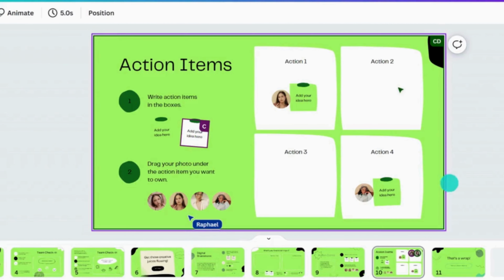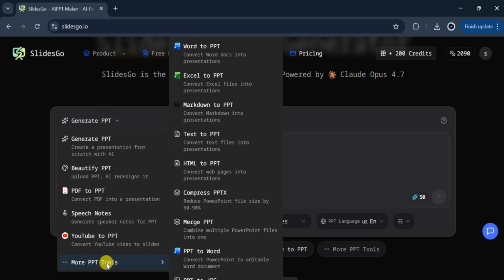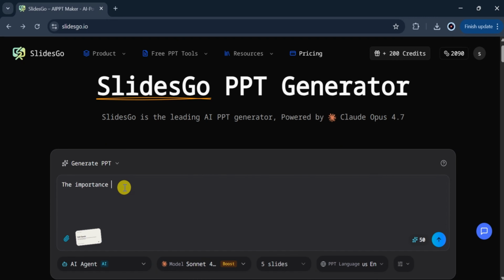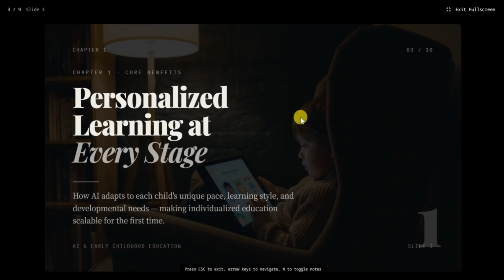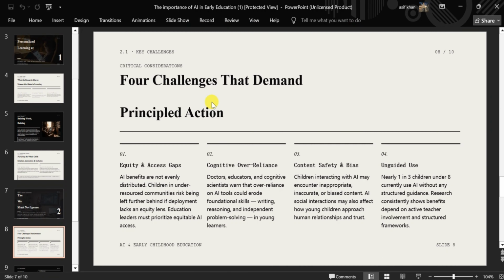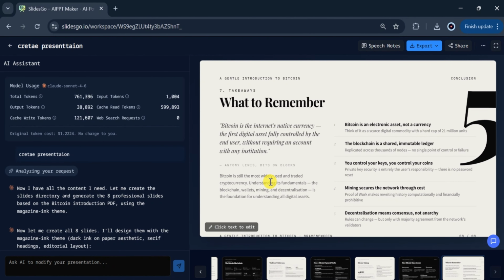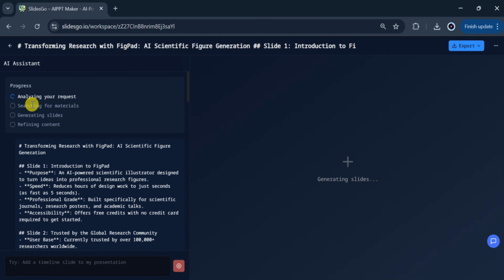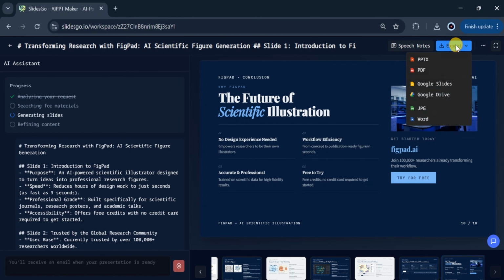PowerPoint is DEAD Create AI Presentations in 60 Seconds Slidesgo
Stop wasting hours on manual slide design! In this video, I’ll show you how to use the Slidesgo AI presentation maker to create designer-level slides in just 60 seconds — completely FREE.

Whether you're a student or a professional, you’ll discover the “one-click” method to turn prompts, PDF documents, and even YouTube links into polished PowerPoint presentations.

What you’ll learn in this tutorial:
✅ How to generate a complete presentation from a single prompt
✅ The secret to converting any YouTube video into a slide deck (save hours of watching!)
✅ How to transform long PDF reports into structured presentations instantly
✅ How to customize slides using the built-in AI editor and export to PPTX or Google Slides

Say goodbye to outdated, basic slides and start creating professional, high-quality presentations with AI.